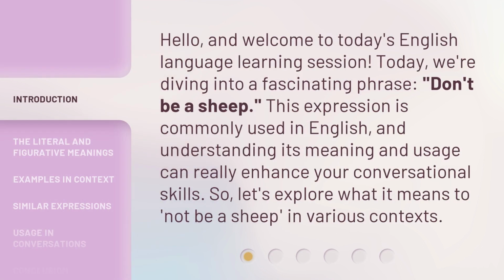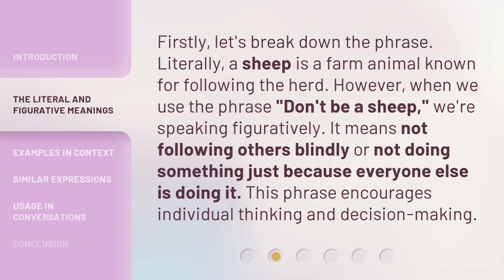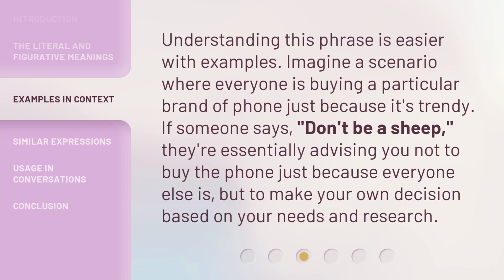Not Just Following the Flock: Understanding "Don't Be a Sheep"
Don't Be a Sheep: Breaking Free from the Herd Mentality • Discover the power of individuality and learn how to resist conformity in this thought-provoking video. Explore the concept of 'Don't Be a Sheep' and gain insights on how to make independent choices that align with your values and aspirations. Embrace your uniqueness and create your own path towards success and fulfillment.

00:00 • Introduction - Not Just Following the Flock: Understanding "Don't Be a Sheep"
00:35 • The Literal and Figurative Meanings
01:02 • Examples in Context
01:26 • Similar Expressions
01:50 • Usage in Conversations